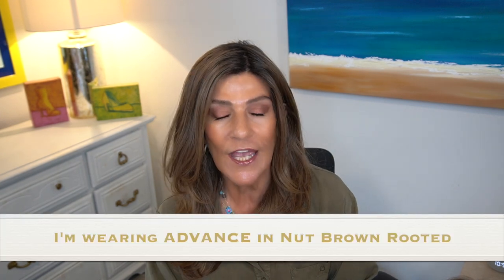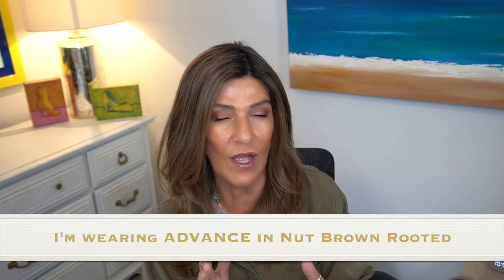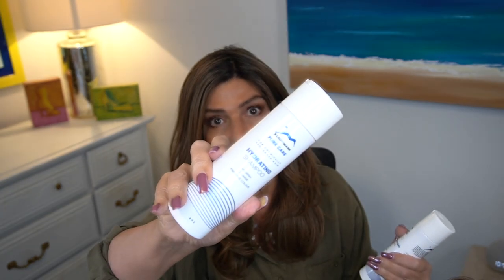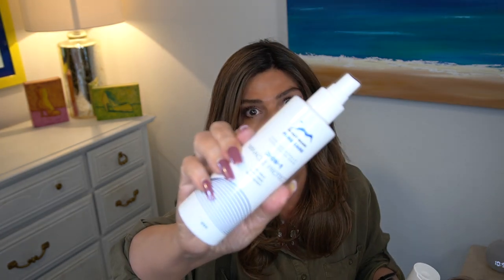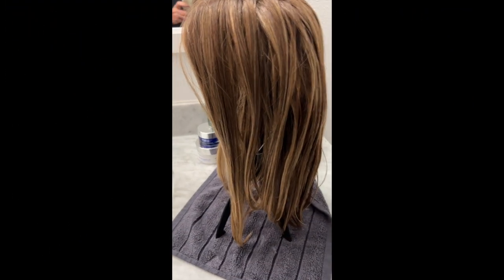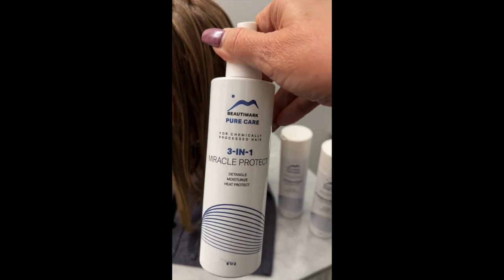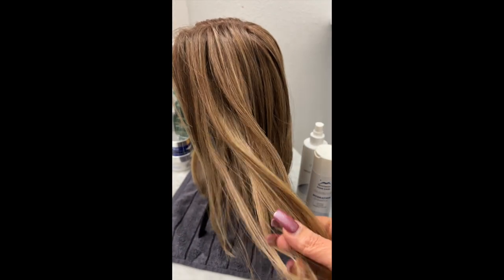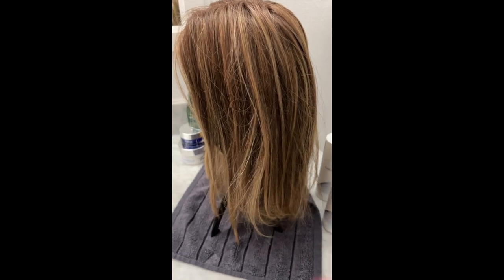Ellen Wille | TASTE Wig AFTER 70 HOURS OF WEAR + IS THIS HD/HH BLEND FOR YOU? | WIG WEAR TEST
I've been wearing ELLEN WILLE TASTE for 1 week & 10 Hours/ Day. I'll show you how Taste held up after 70 hours of wear and 1 wash. PLUS, we'll discuss if HD/HH BLEND is for you.

💜Marlene's Wig Measurements:
Circumference 21.5"
Height 5'4"
Medium boned